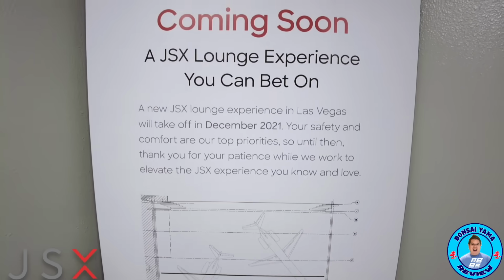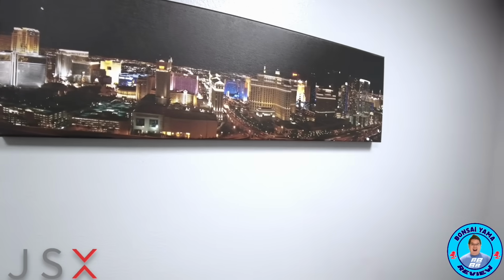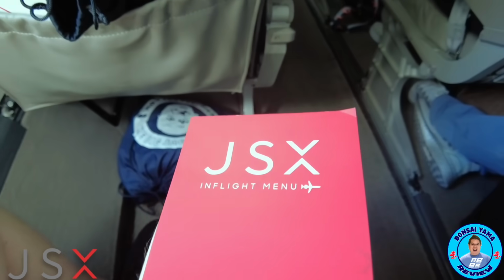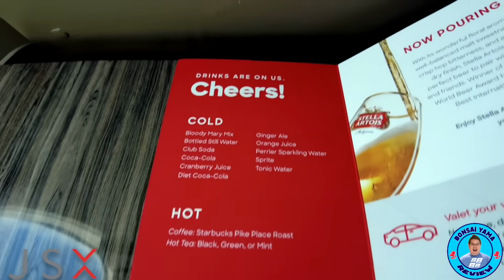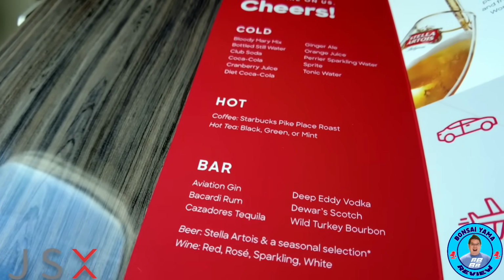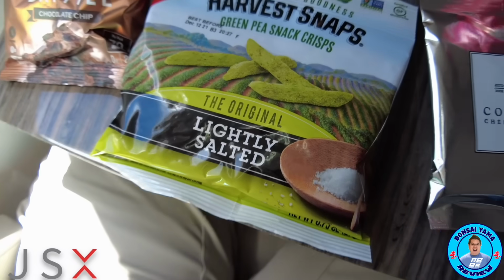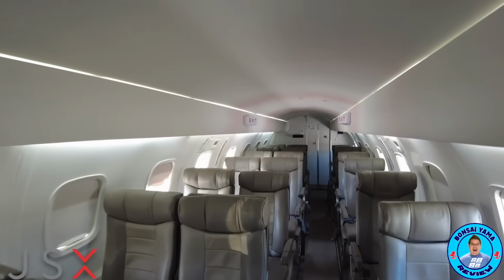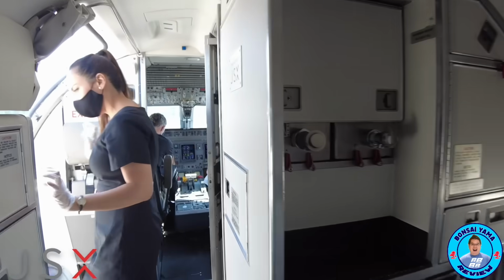I FLEW PRIVATE FOR CHEAP JSX Best Semi Private Airline Las Vegas to LAX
I FLEW PRIVATE FOR CHEAP
JSX Best Semi Private Arline Las Vegas to LAX this is the only way to fly

You can receive $20 off your first JSX flight! using code D4ARYL to save $20 on your first JSX flight.

The purpose of this video is not to advertise or promote gambling. My intention is to share with everyone my real experiences both good and bad. Please enjoy responsibly.

These videos are intended for 18+ only.
Welcome to Bonsai Yama Review on Youtube
Big Shout out to my Bonsai Squad Members thank you and love you guys.

Thank you to my YT Partner @Naomi's Slot Channel

A bonsai tree is an art form by the Japanese, that takes a lifetime to master the trims and growth. Much like the bonsai tree I am constantly trimming away and growing into the best form of a person that I can be. Bonsai Yama is me, come along with me on this journey we call life. Along the way I stay at some amazing resorts , I can't help myself but to share and review the rooms in case you ever want to experience the rooms first handed.

Bonsai squad, What is Bonsai Squad , you ask? Bonsai squad is anyone who is a subscriber , viewer , friend or family. Come and join in on the bonsai squad as we review the best Vegas rooms and suites. Look for the best Las Vegas Reviews on YouTube.

© All uploads are the property of Bonsai Yama Review. You do not have permission to re-use or publish any part of them without my written consent.